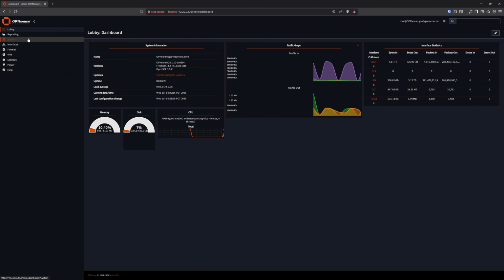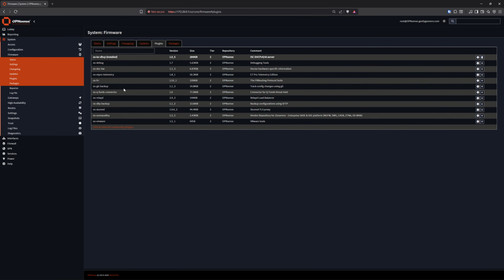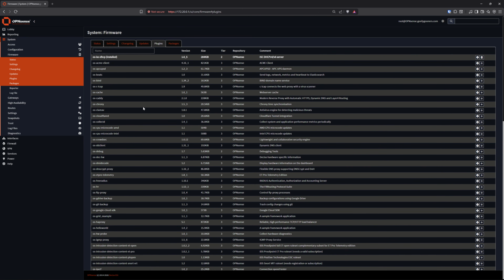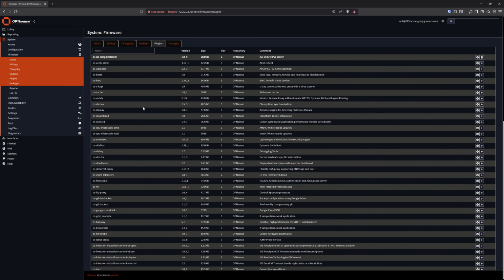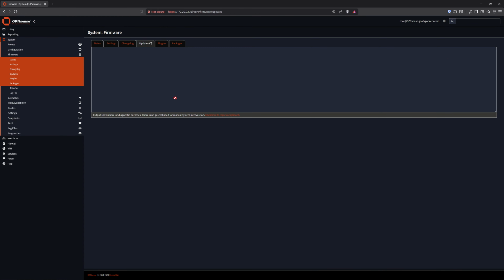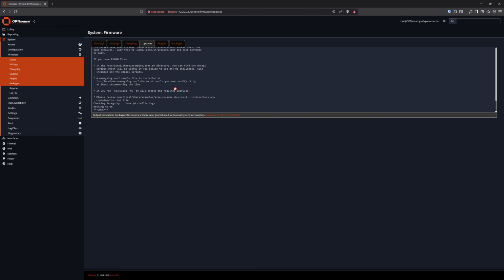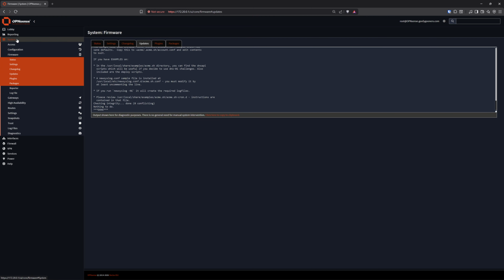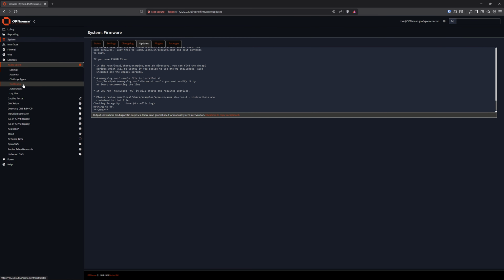Installing a Plugin on OPNsense - 26.1.x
Adding a plugin for your OPNsense router.